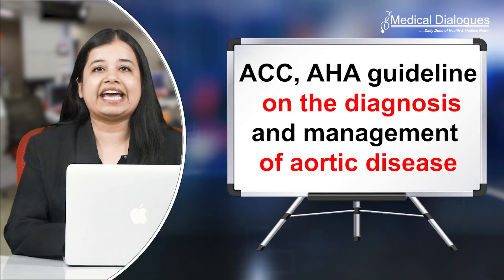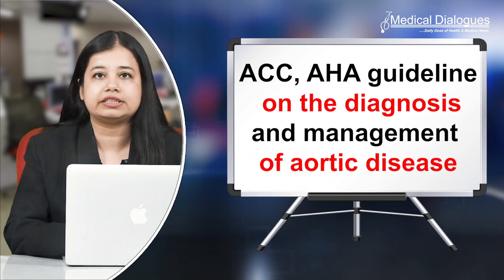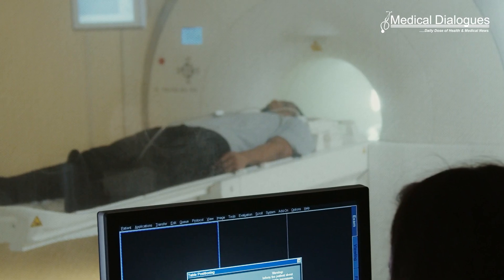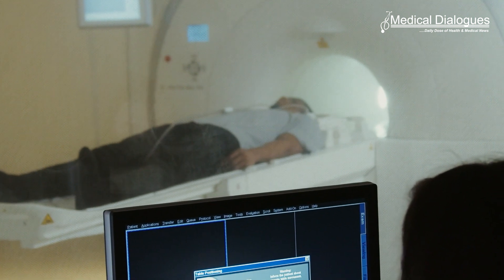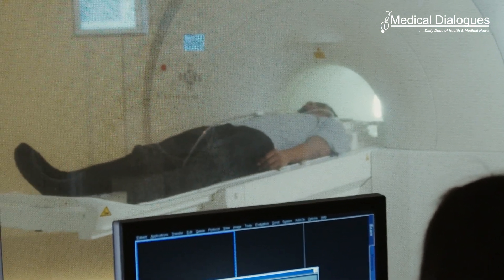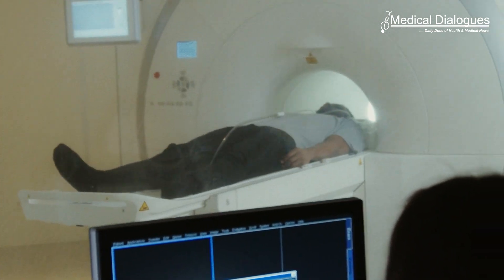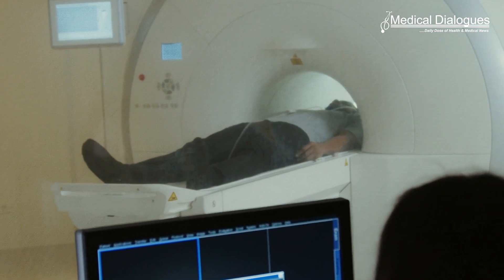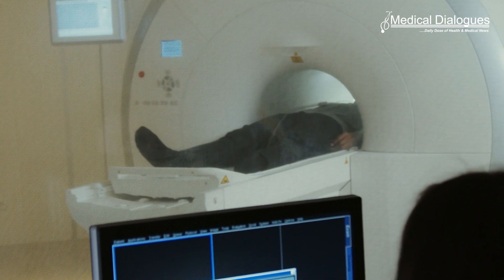ACC, AHA guideline on the diagnosis and management of aortic disease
The American College of Cardiology and the American Heart Association have published a new guideline on the diagnosis and management of aortic disease, focusing on surgical intervention considerations, consistent imaging practices, genetic and familial screenings, and the importance of a multidisciplinary aortic team.